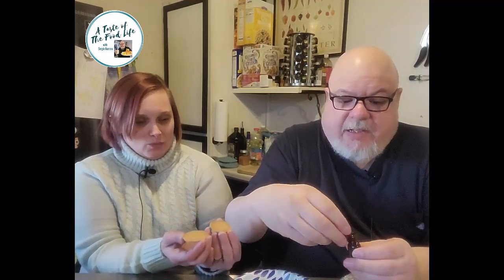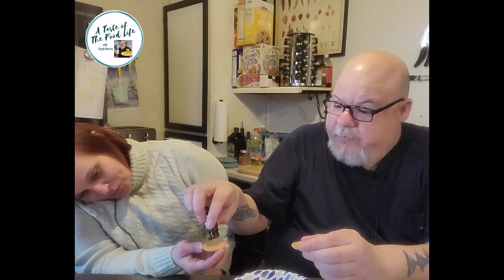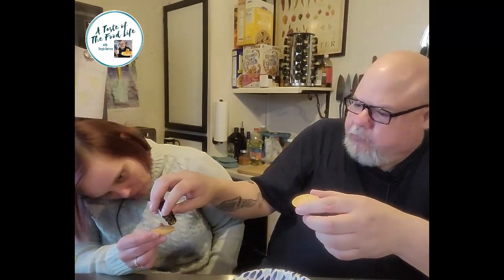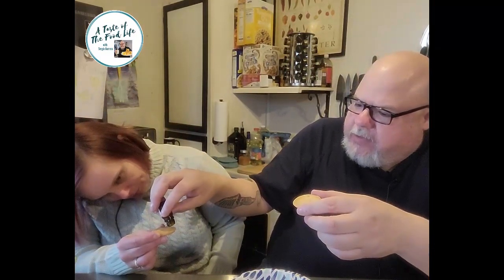Can I Be A Scovillian? Sinai Gourmet Hot Honey!